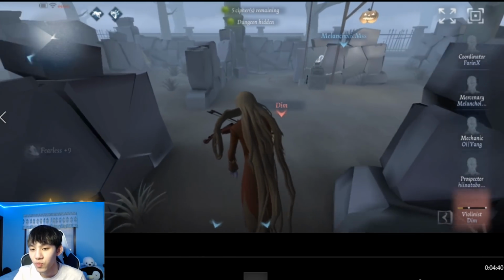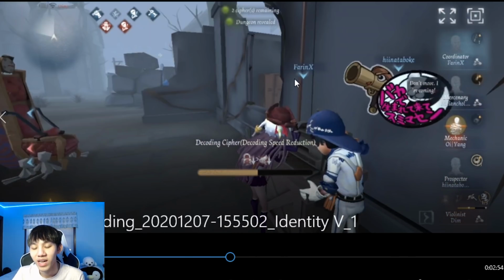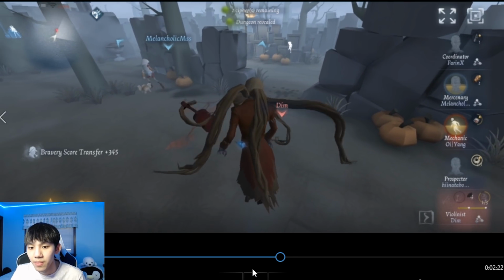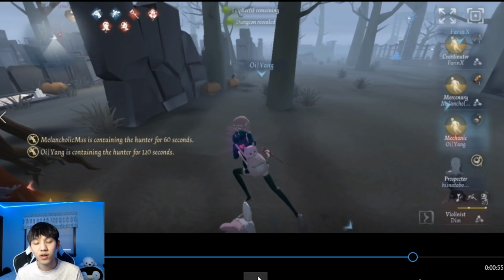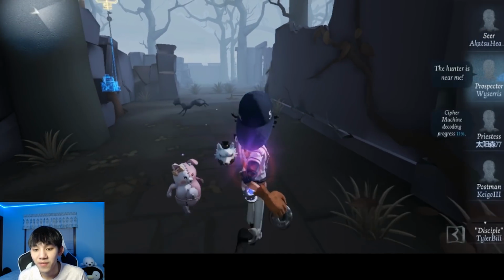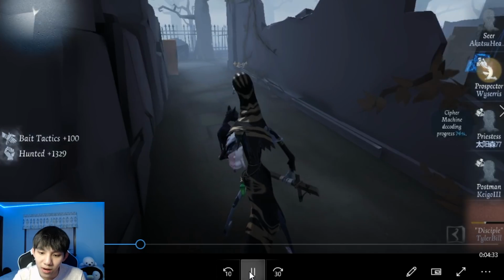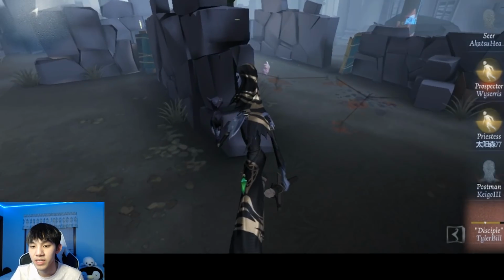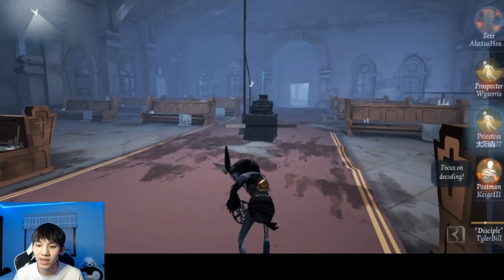Identity V | Looking at Gameplays with Rin - Communication is Key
Thanks for helping: Obleavious (Bea)

I want to show you guys some survivor gameplay and I review over them. Remember guys, communication is key.